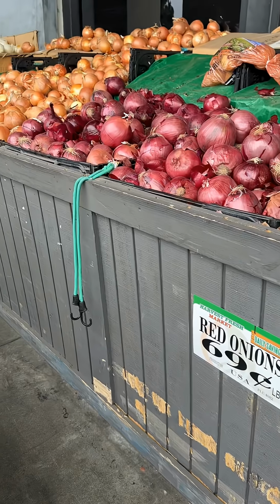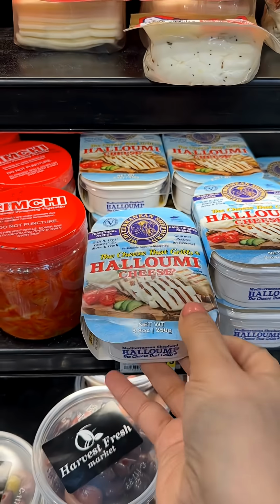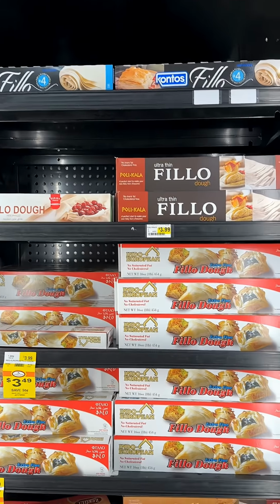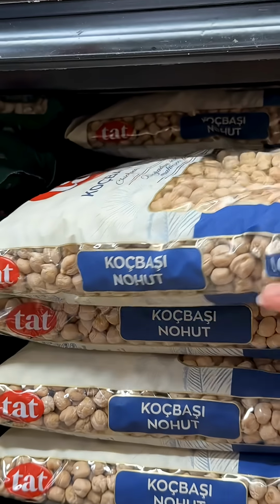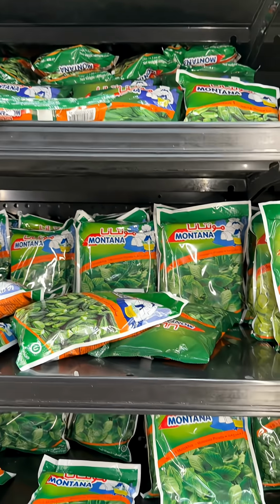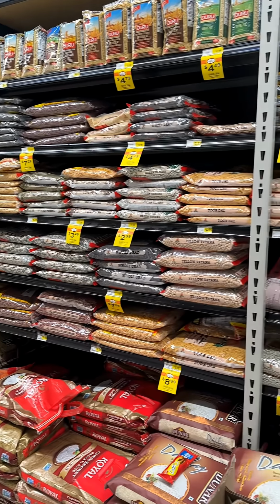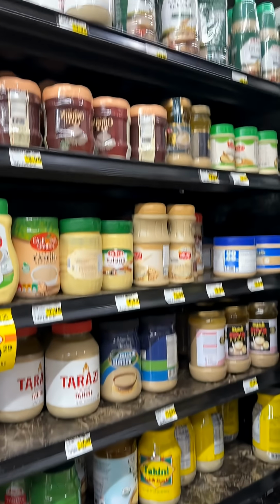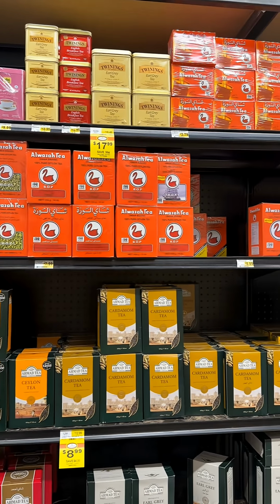It’s my Arabic Costco